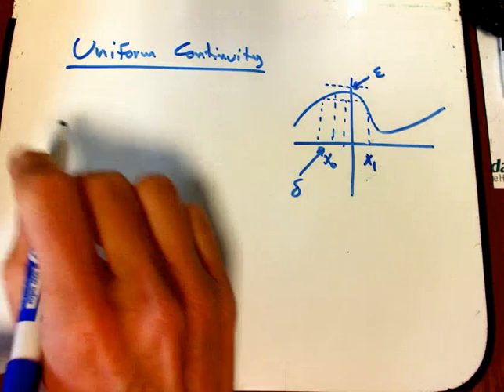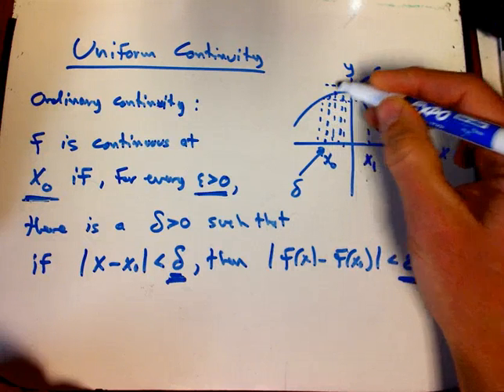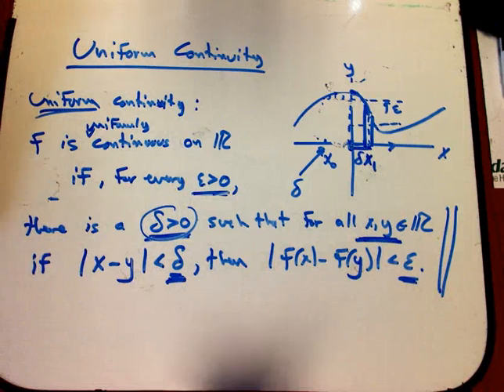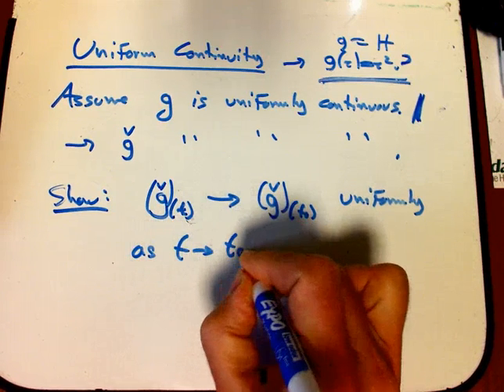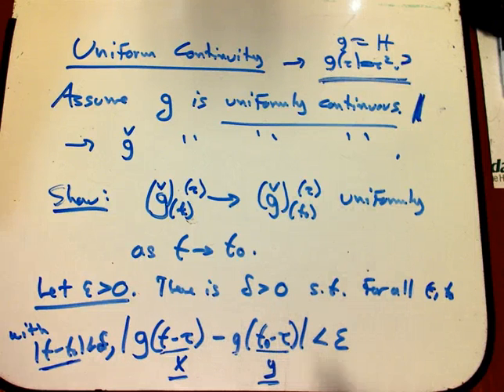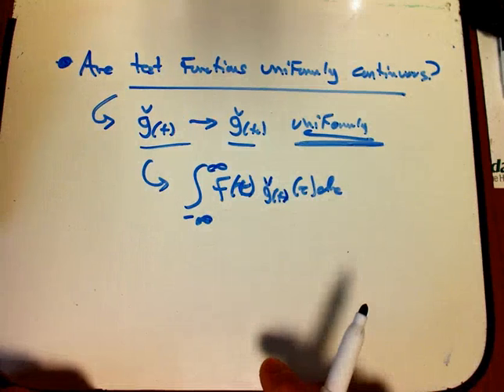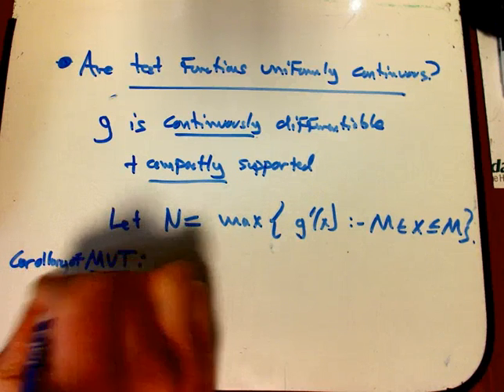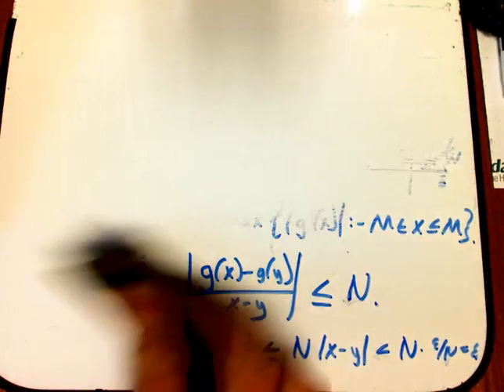Motivated Analysis (Part 37)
We finish up the current subproblem by introducing the idea of uniform continuity and showing that that implies uniform convergence when we wiggle a test function left and right. We're still deep in the process of experimenting with ideas that will eventually lead to the correct definition of a distribution.